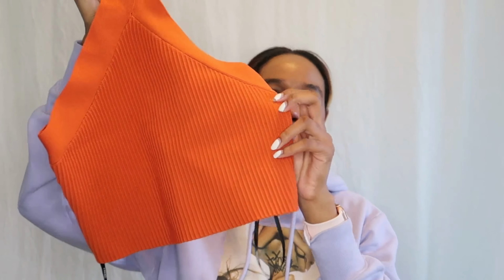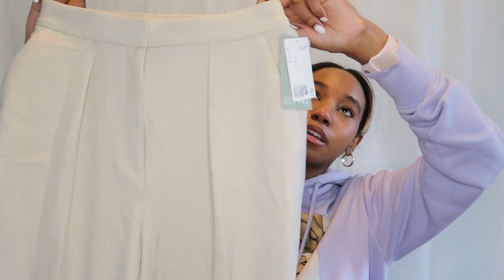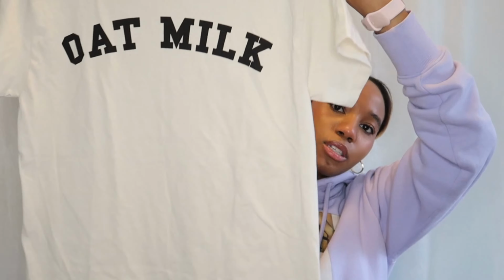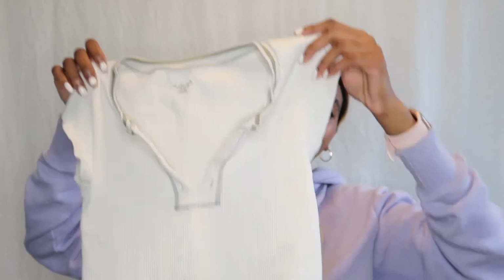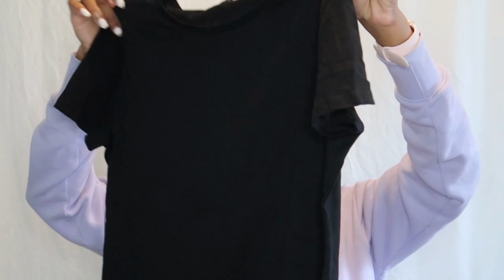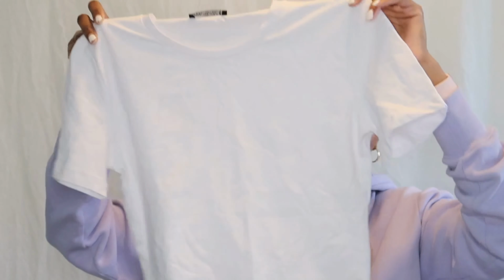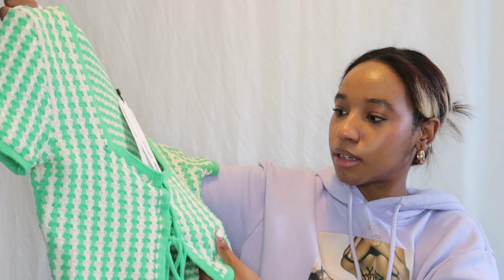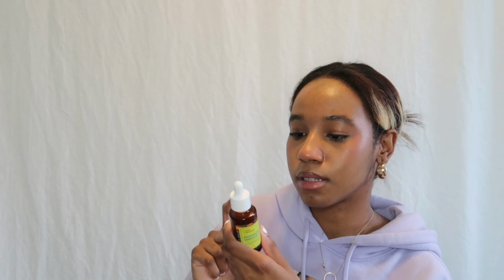Spring Haul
Xx Brianna

Song : Best of chill hop